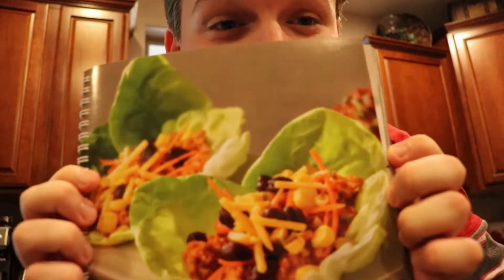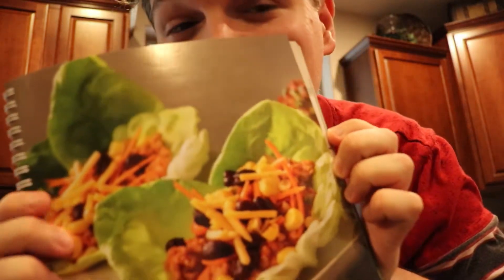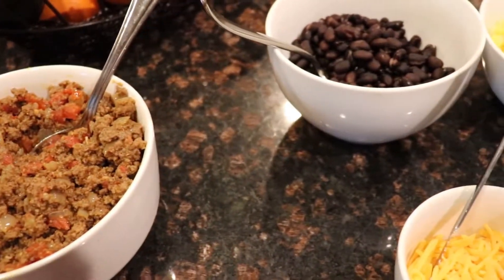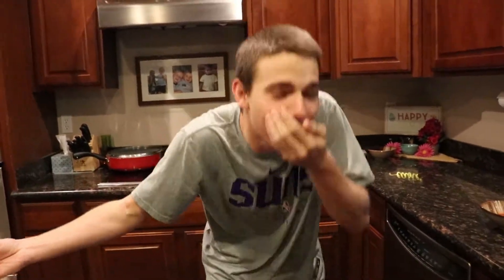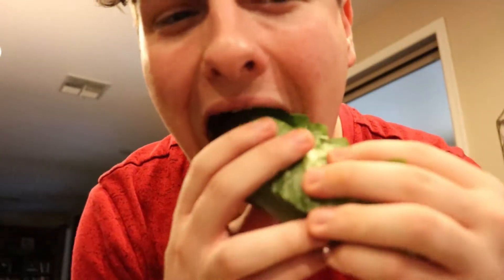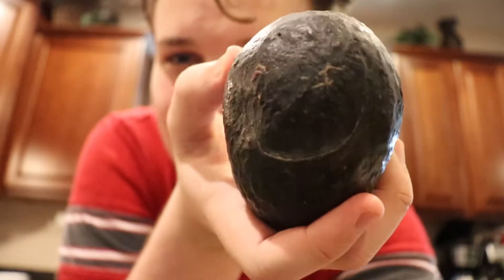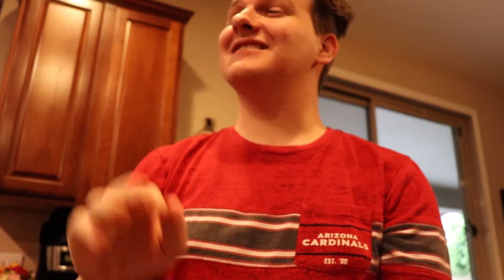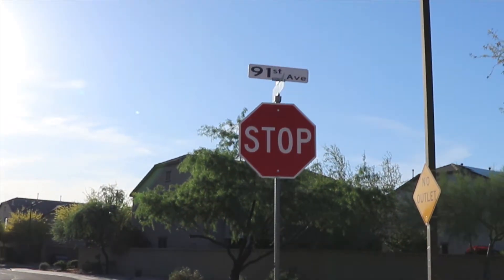VLOG 2: TACO....WEDNESDAY?!!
Happy Taco. Wednesday?! Let's celebrate "seis-o de mayo" together by making these HEALTHY & YUMMY tacos!! Mexican food is my favorite food BY FAR.